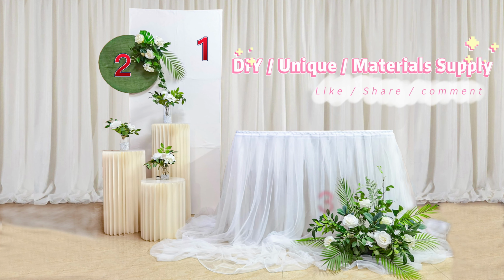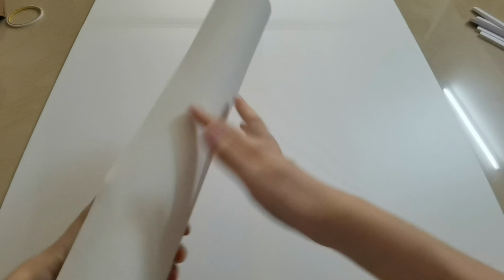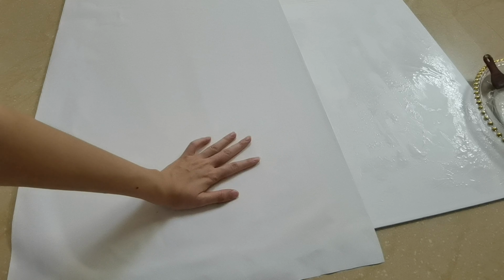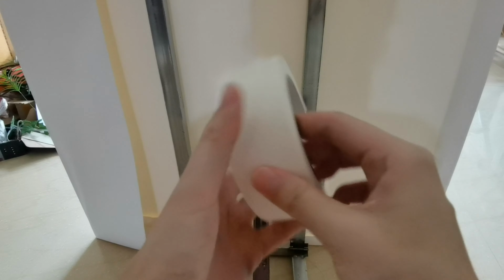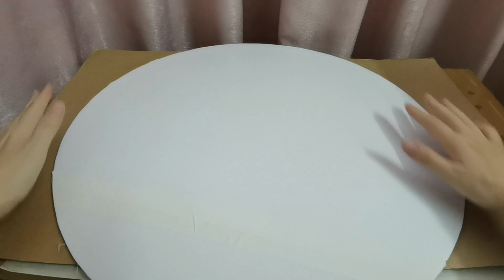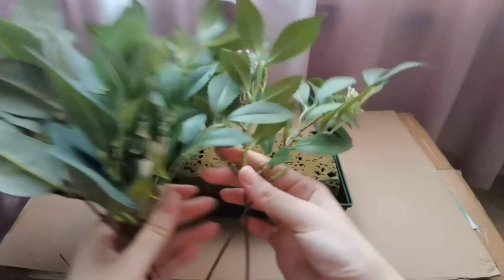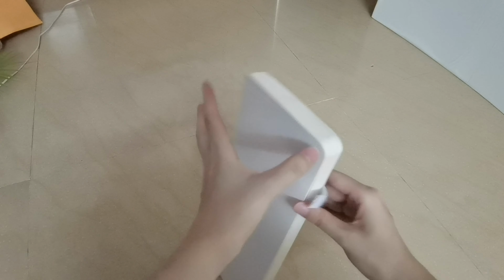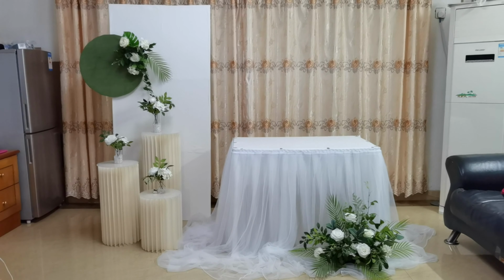Wedding Backdrop / Backdrop Decoration / Wedding Budget / 2022031